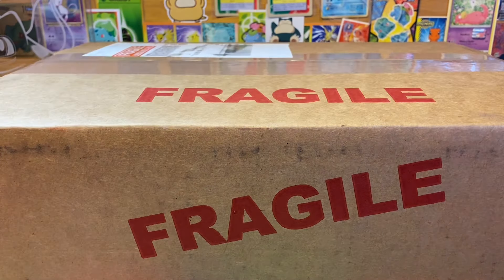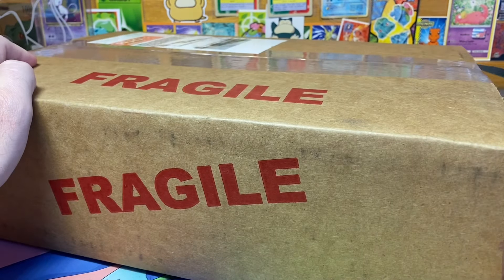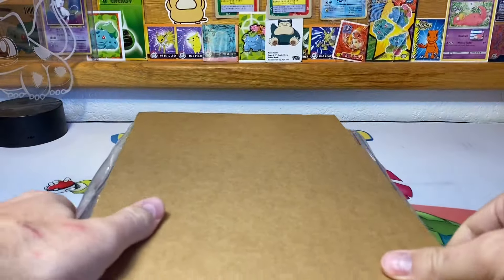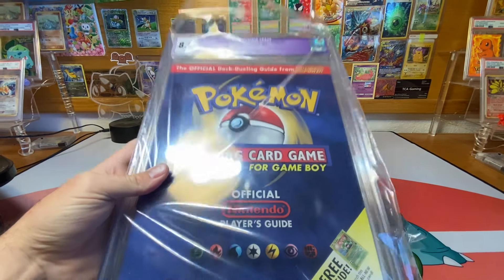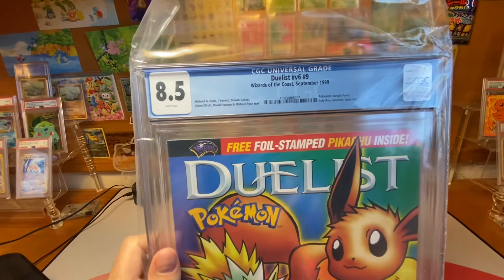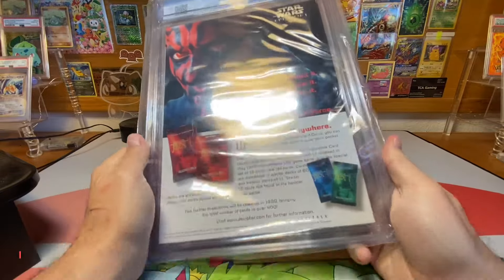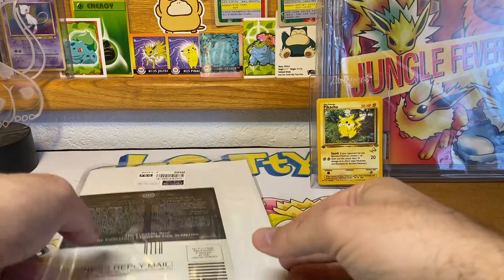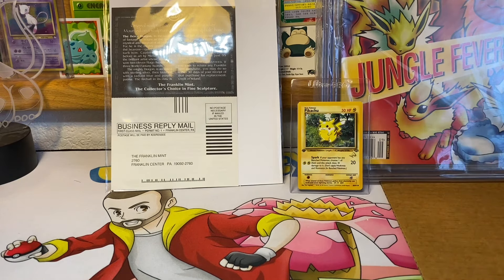CGC messes up again